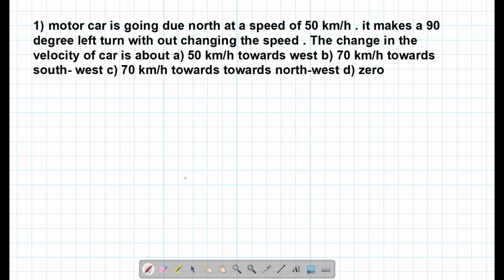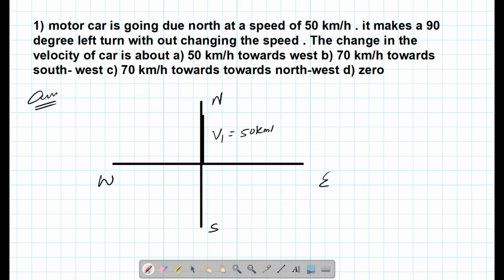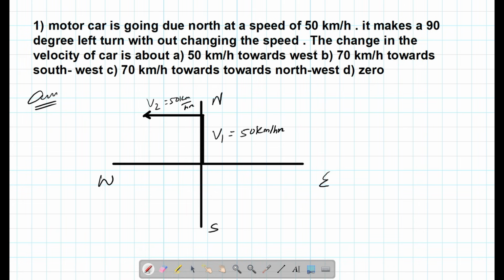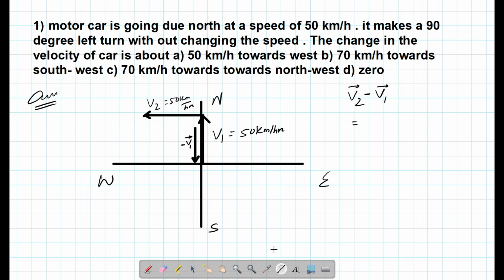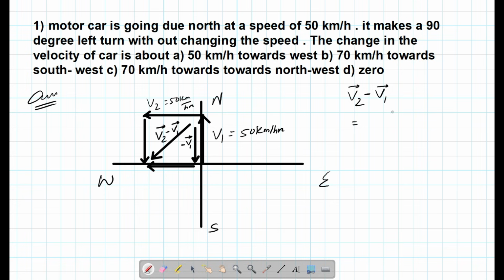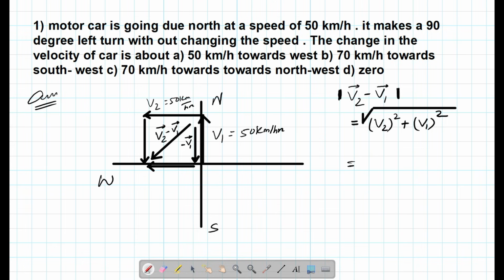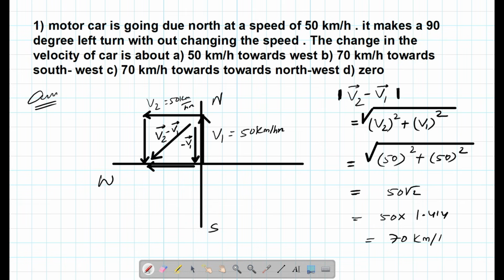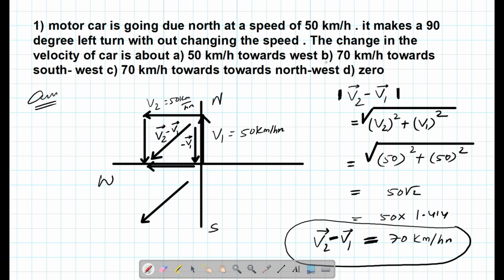kinematics objective 1 question 1 H C Verma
A motor car is going due north at a speed of 50 km/h . it makes a 90 degree left turn with out changing the speed . The change in the velocity of car is about a) 50 km/h towards west b) 70 km/h towards south- west c) 70 km/h towards towards north-west d) zero